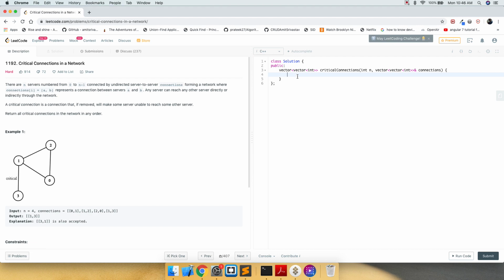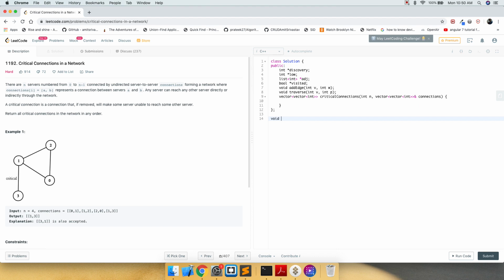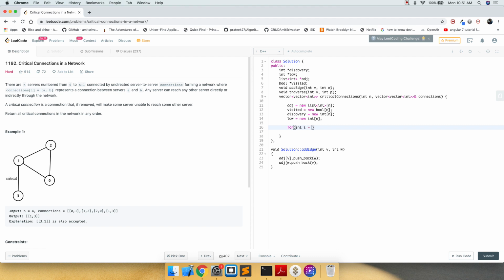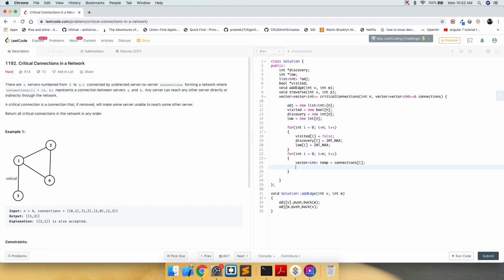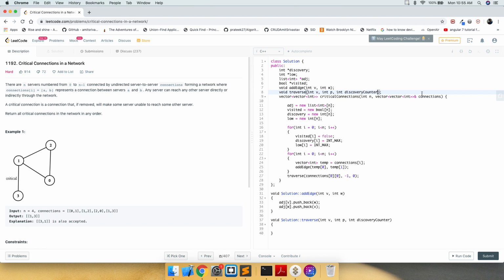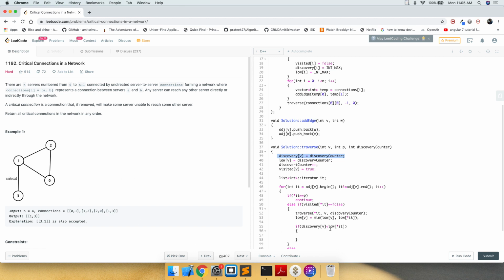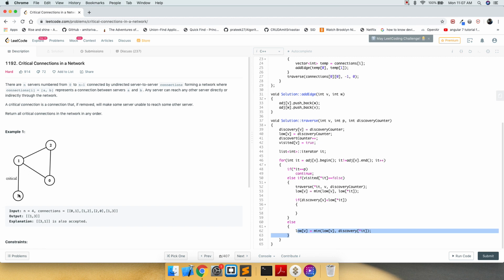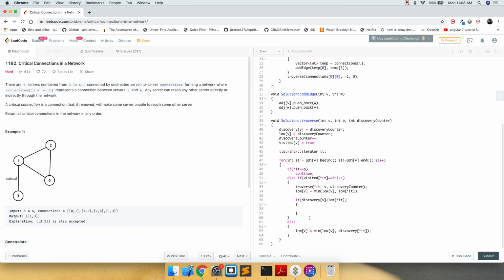Critical Connections in a Network-Leet Code 1192 | Articulation Points Graph Algorithm